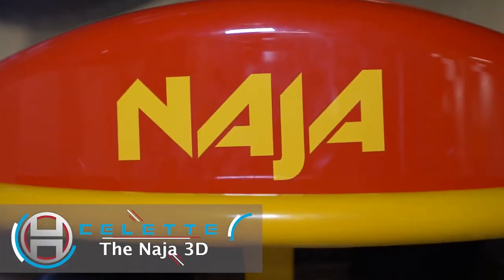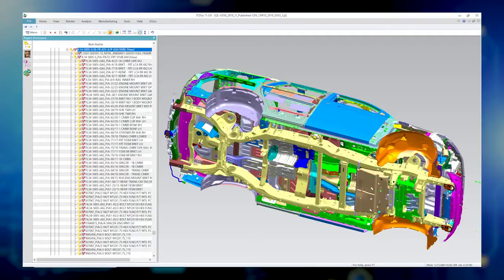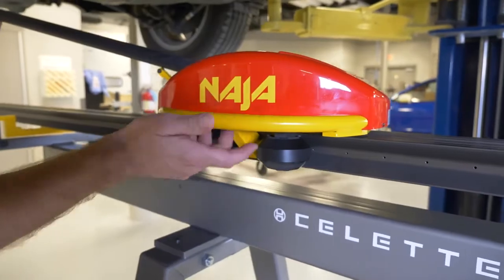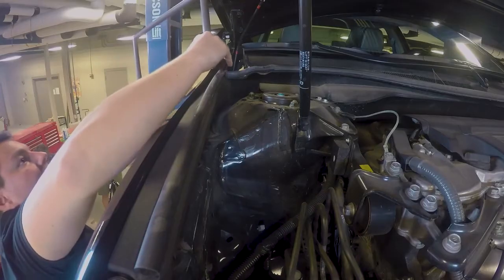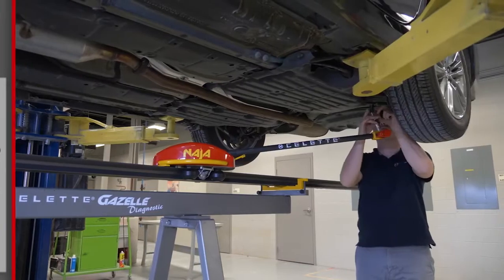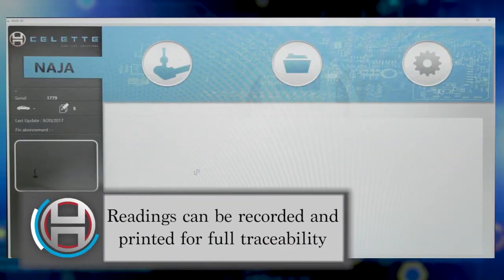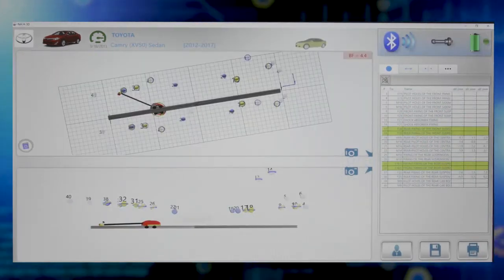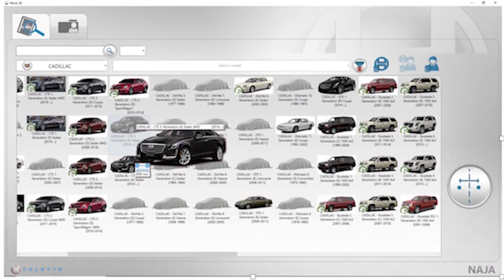NAJA EVOLUTION Messsystem von Celette - Karosserie drahtlos vermessen -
Karosserie, Halterungen und Türrahmen mittels Bluetooth vermessen? Mit dem Messsystem NAJA EVOLUTION von Celette ist es möglich! In dieser kurzen Video-Anleitung erfahren Sie wie es geht.

Wulf Werkstattausrüstung GmbH
Individuelle Beratung für noch effizienteres Arbeiten in Ihrer KFZ- Werkstatt!